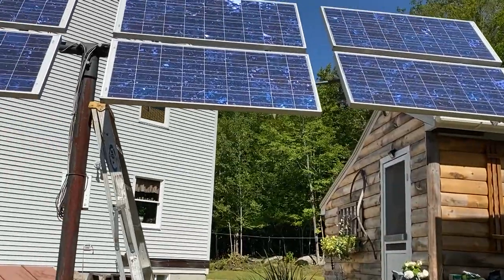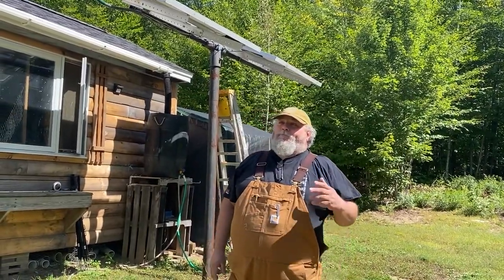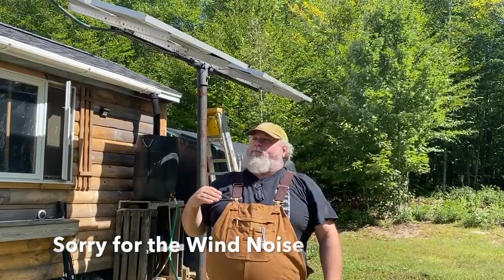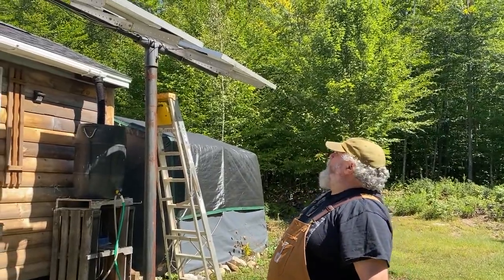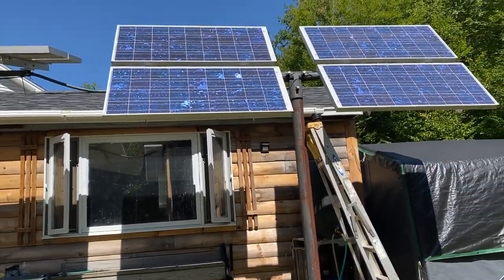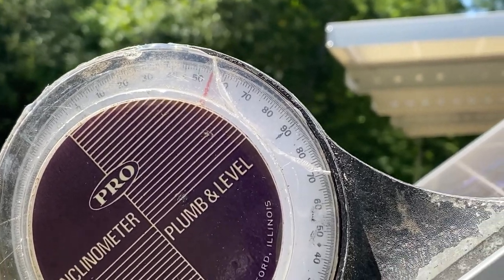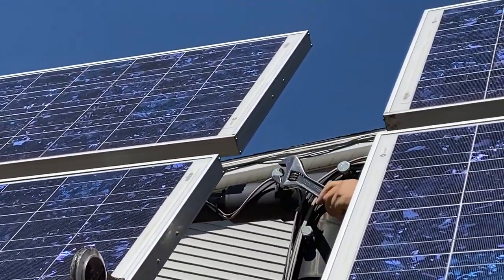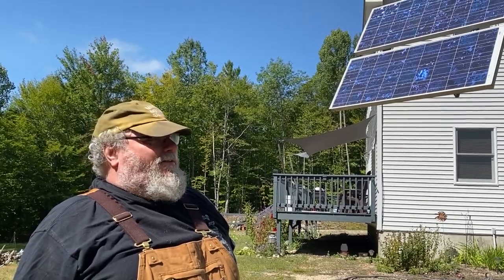Kubota Work & Solar Panel Adjustments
A bit of homestead Kubota tractor work, knocking down some brush. Then adjusting the solar panes to the winter angle. Scott explains it and shows how he does it. The panel change goes with the equinox. There is a winter angle and a summer angle.